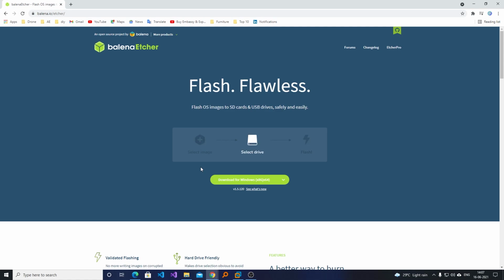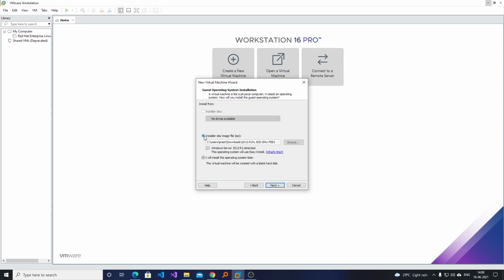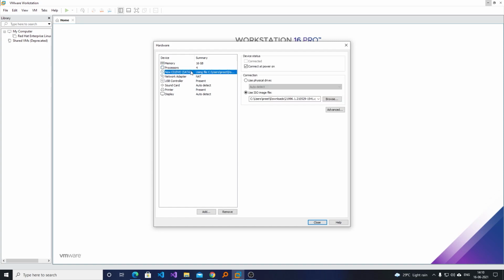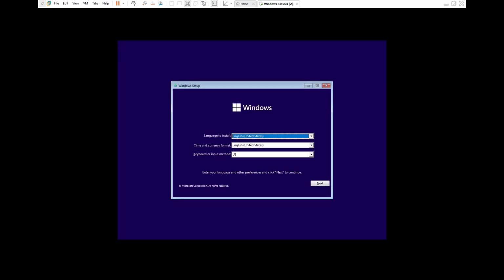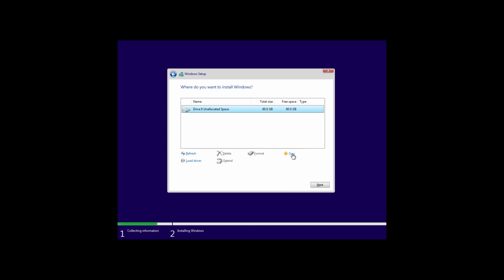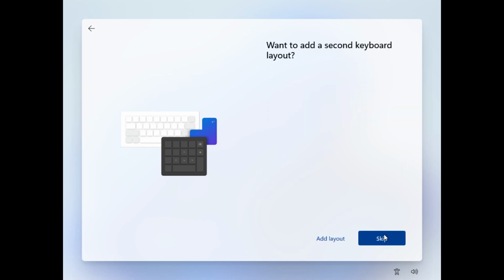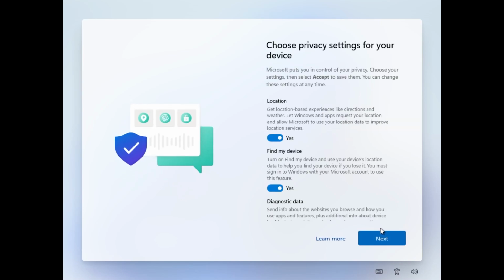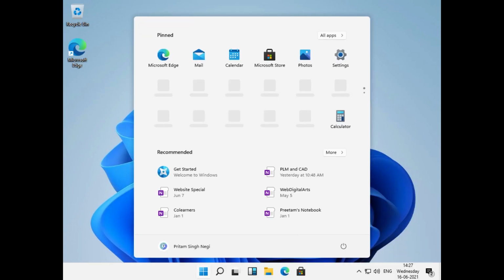Download and Install Windows 11 | windows 11 build 21996 Dev | Windows 11 Google Drive links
Download and Install Windows 11 build 21996 developer preview.
Link : -

Download VMware if you want to install windows 11 in virtual machine

Web Version
Download and install the initial developer preview build of windows 11 , the newer version of windows 11 comes with host of new features.
It has entirely new looks and appearance. with new icons and taskbar items now placed at center.

windows 11 64 bit download